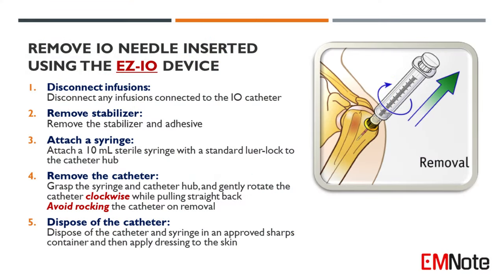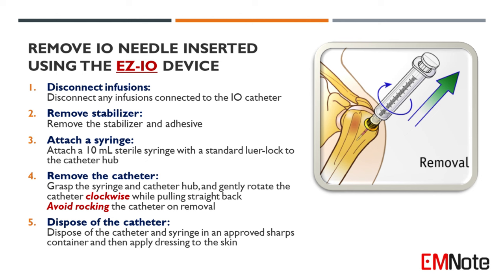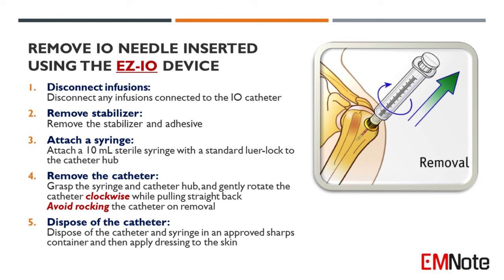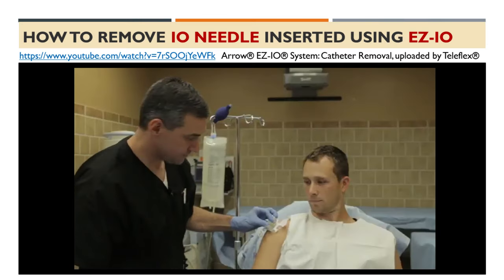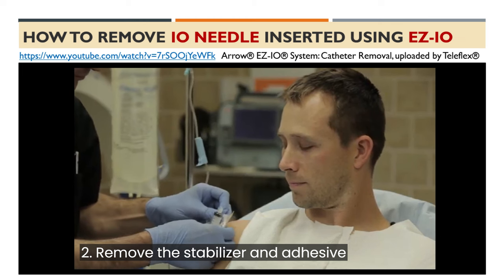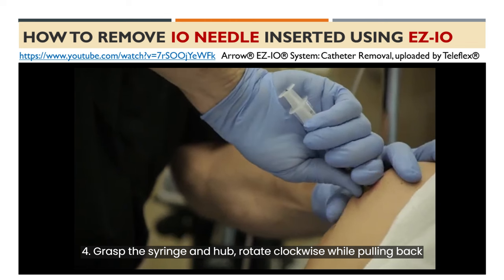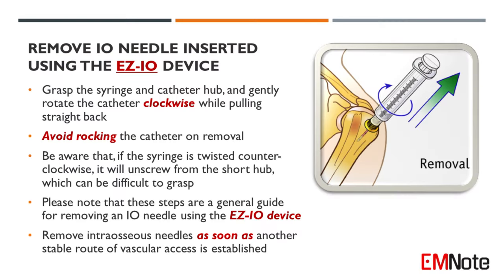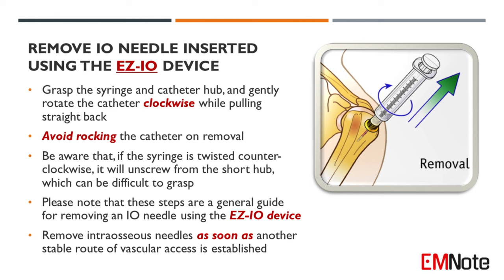How to Remove IO Needle (EZ-IO)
To remove an IO needle inserted using the EZ-IO device, follow the following steps.
Step 1. Disconnect any infusions connected to the IO catheter.
Step 2. Remove the stabilizer and adhesive.
Step 3. Attach a 10 mL sterile syringe with a standard luer-lock to the catheter hub.
Step 4. To remove the catheter, grasp the syringe and catheter hub, and gently rotate the catheter clockwise while pulling straight back. Avoid rocking the catheter on removal.
Step 5. Dispose of the catheter and syringe in an approved sharps container and then apply dressing to the skin.
In conclusion, to remove an I-O needle inserted using the EZ-IO device, grasp the syringe and catheter hub, and gently rotate the catheter clockwise while pulling straight back
Avoid rocking the catheter on removal. Be aware that, if the syringe is twisted counter-clockwise, it will unscrew from the short hub,  which can be difficult to grasp.
Please note that these steps are a general guide for removing an IO needle using the EZ-IO device.
Remove intraosseous needles as soon as another stable route of vascular access is established.